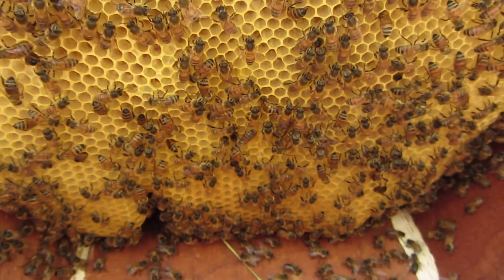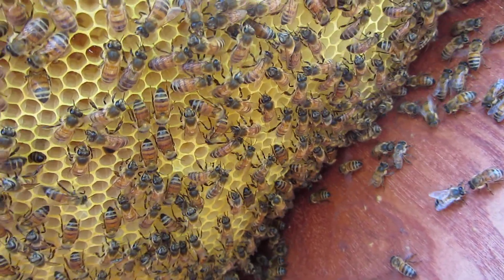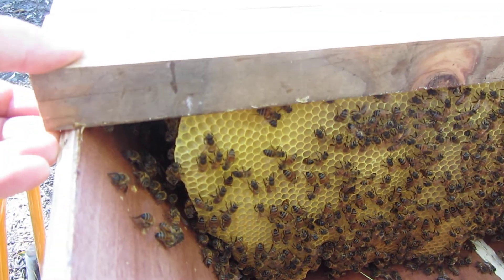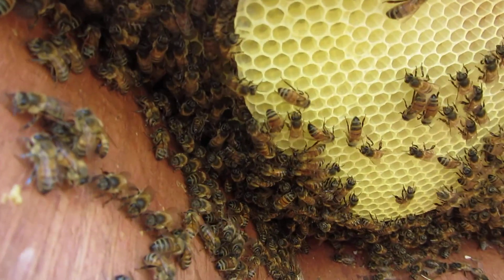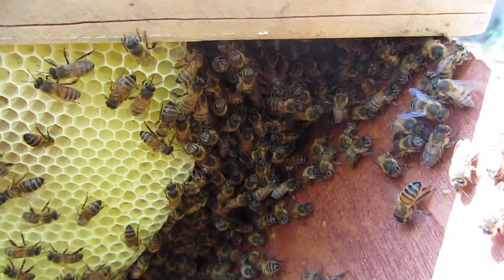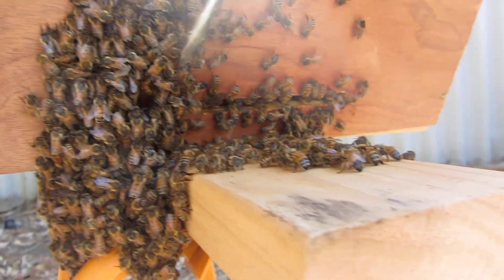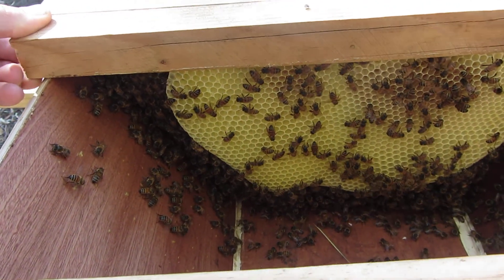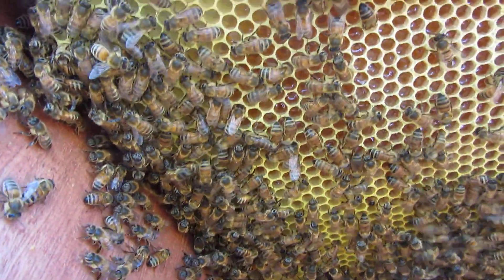No smoke top bar hive inspection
Inspecting my top bar hive on a hot summers day using no smoke. The bees are so gentle and natural, slowly moving about doing their thing.